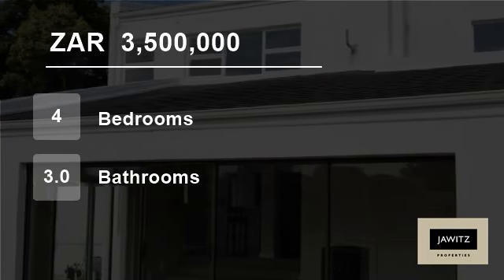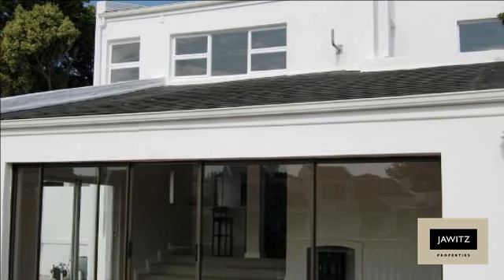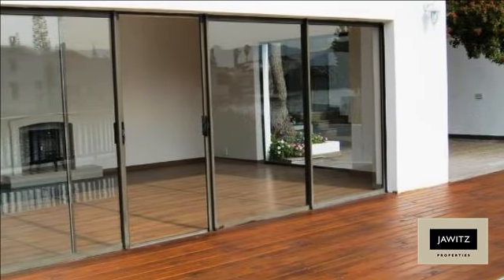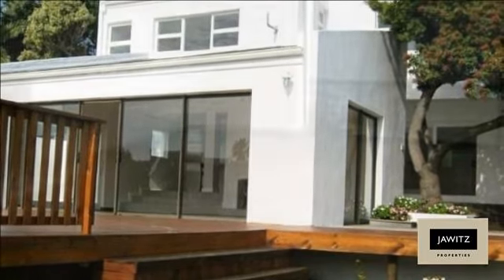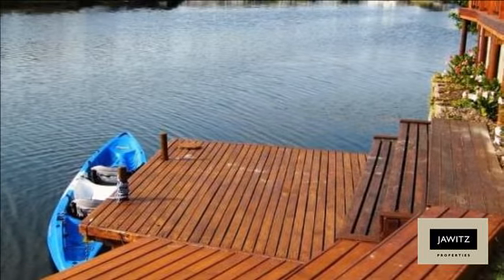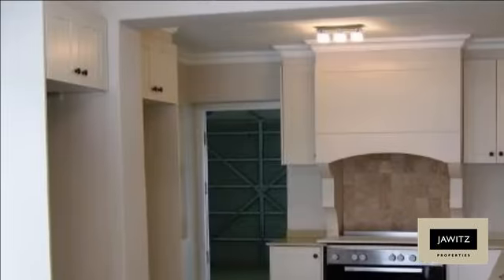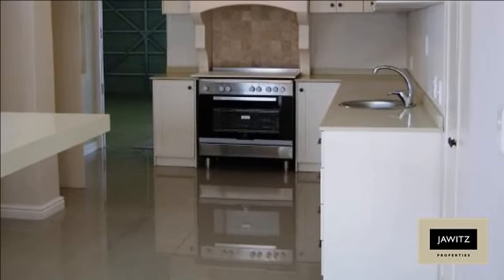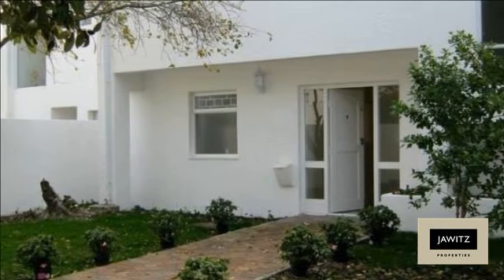4 Bedroom House For Sale in Marina Da Gama, Cape Town, South Africa for ZAR 3,500,000...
Property Description

Design and luxury come together in this spectacular Marina Da Gama property. It cannot fail to impress with its ultra-modern design, up-market finishes, or its sought after location. Superior finishes, a harmonious blend of natural colours and glass, and Nature have been brought together to ensure a balanced design and enhanc...